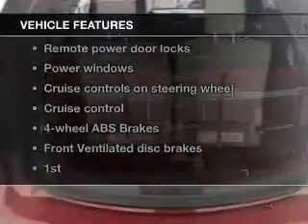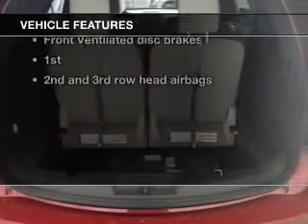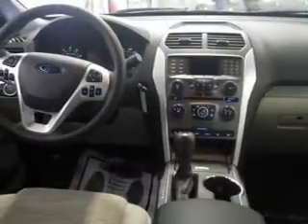2014 Ford Explorer - Lafayette IN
Year: 2014
Make: Ford
Model: Explorer
Trim:
Engine: 3.5 liter 6 cylinder 24 valve MPFI DOHC
Transmission: 6-Speed Automatic
Color: Ruby Red Metallic Tinted Clearcoat
Mileage: 168
Address:
2051 Sagamore Pkwy. S.